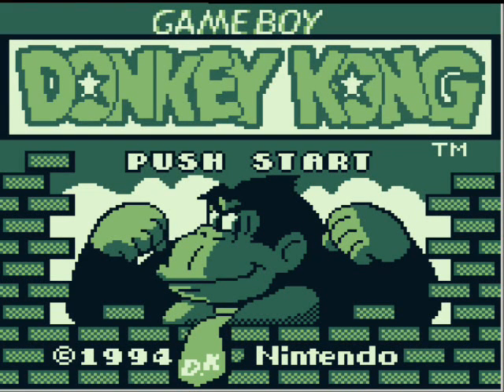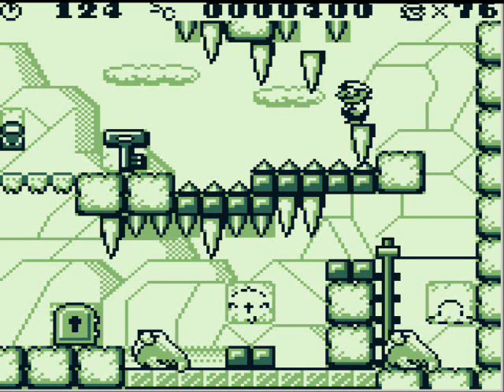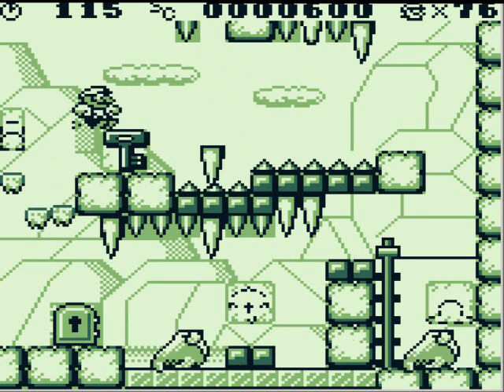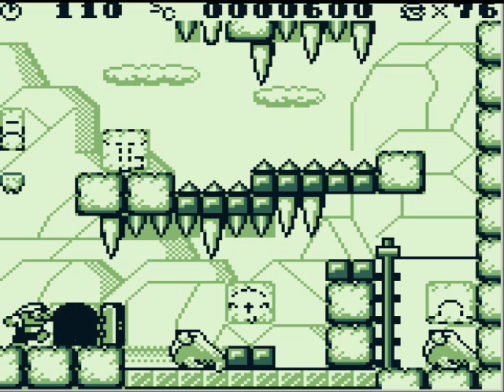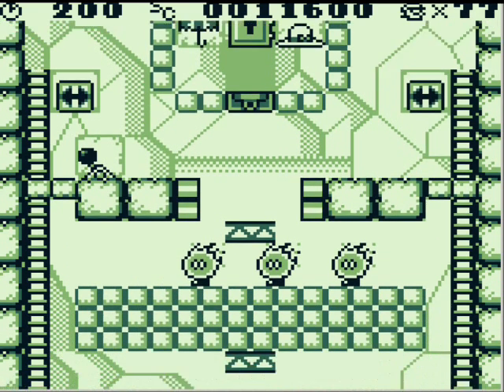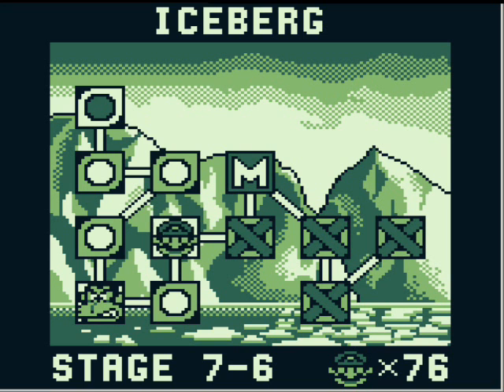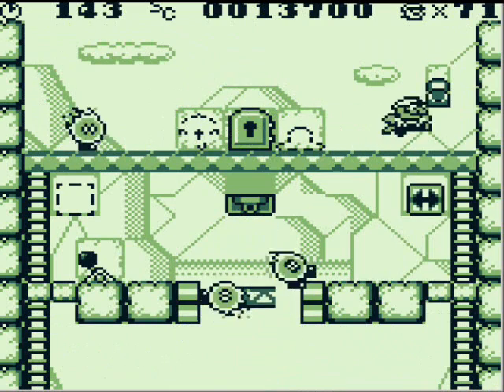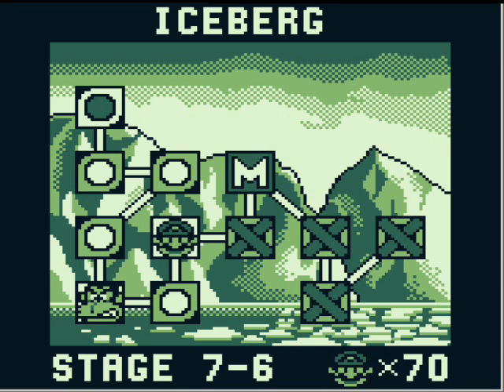Donkey Kong 100% Insufferable Walkthrough pt. 28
Okay, NOW the ice level is starting to kick in true to its nature...